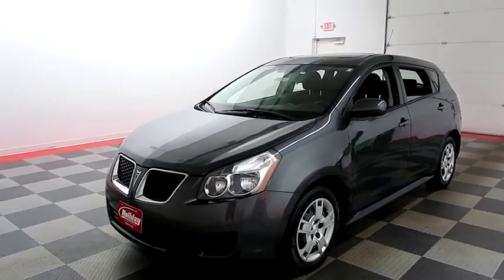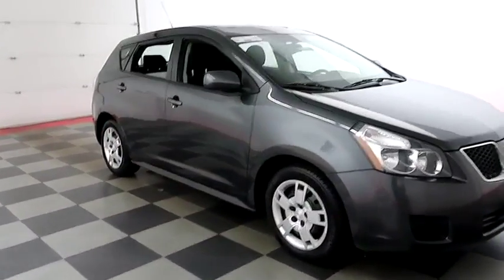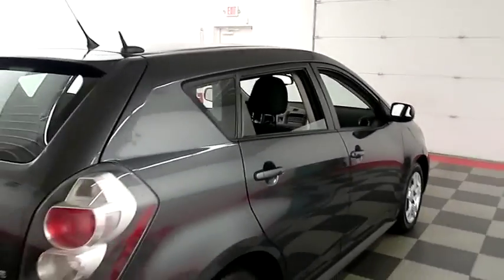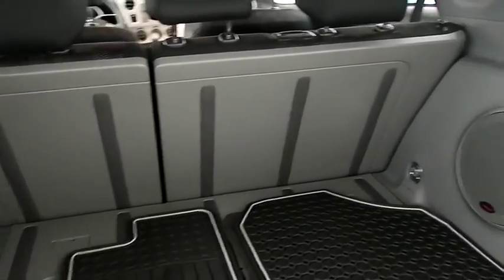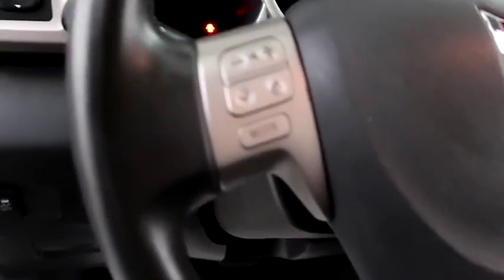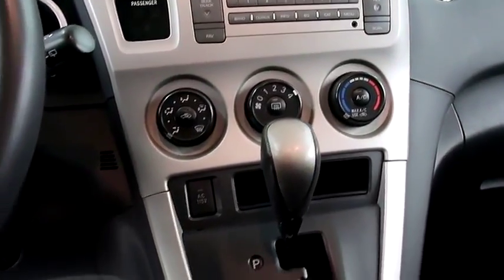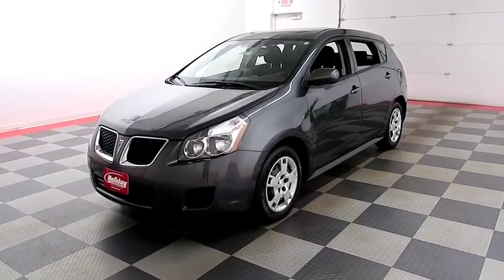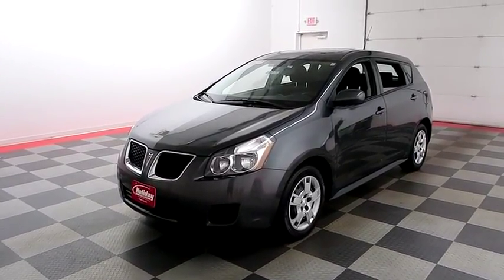2009 Pontiac Vibe A8017A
2009 PONTIAC VIBE Fond du Lac, WI
Stock# A8017A

Holiday Automotive
321 N Rolling Meadows Dr. Highway 41 and Highway 23

MOONROOF | SUN AND SOUND PKG | PREFERRED PKG | CLEAN TITLE | CLOTH FRONT BUCKET SEATS | SPLIT FOLDING REAR BENCH SEAT | 16  STEEL WHLS W/BOLT-ON COVERS.